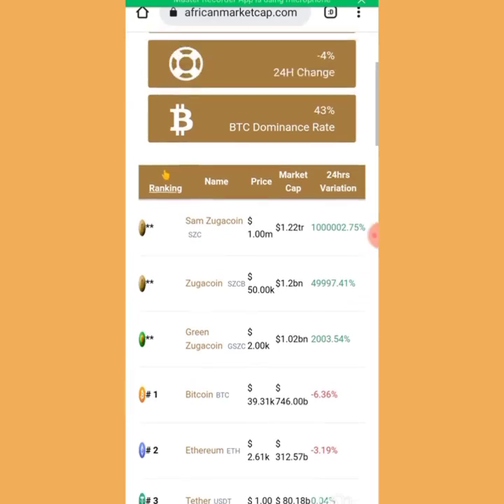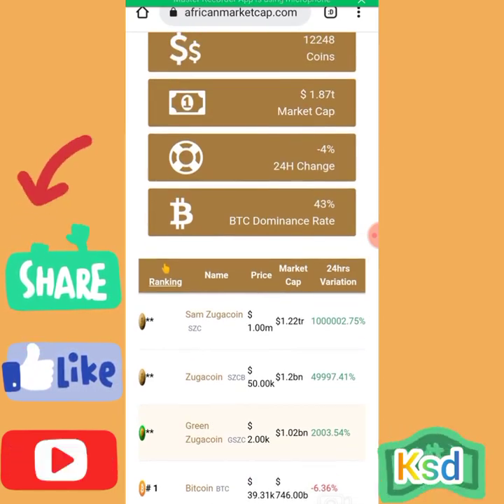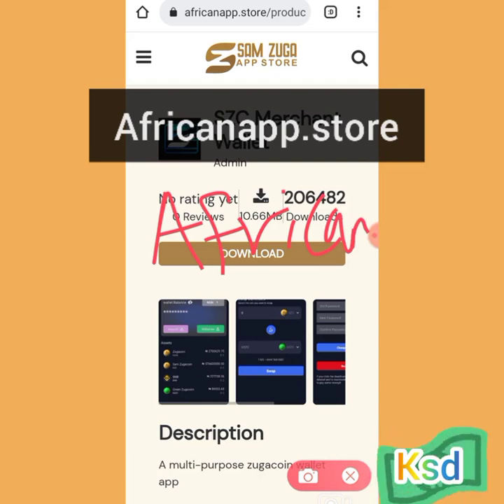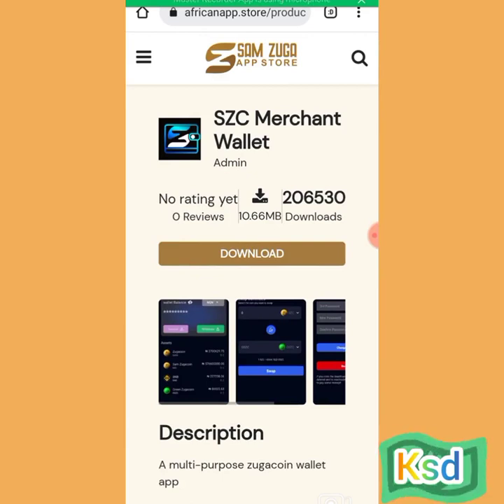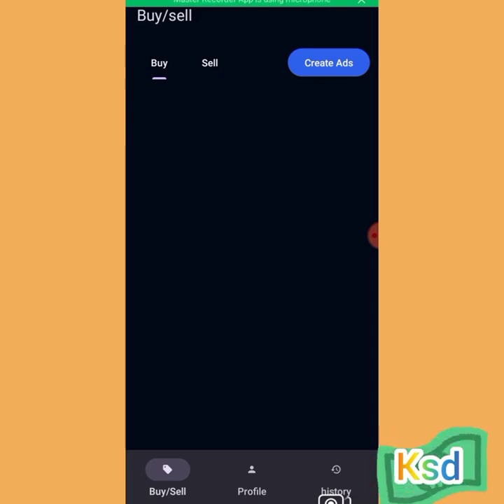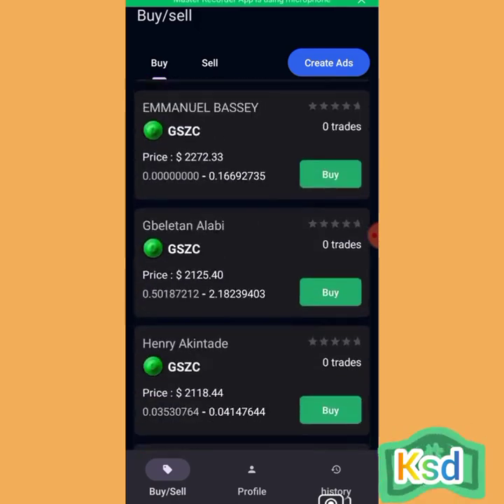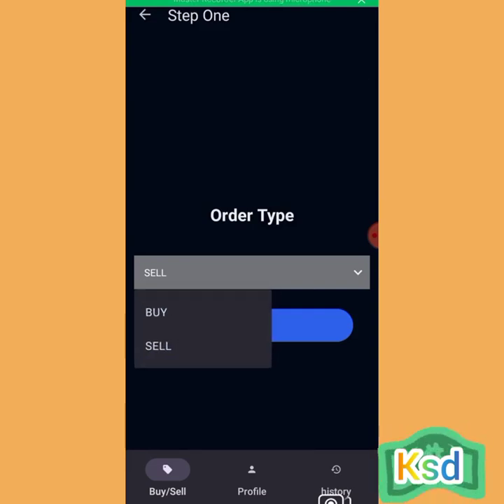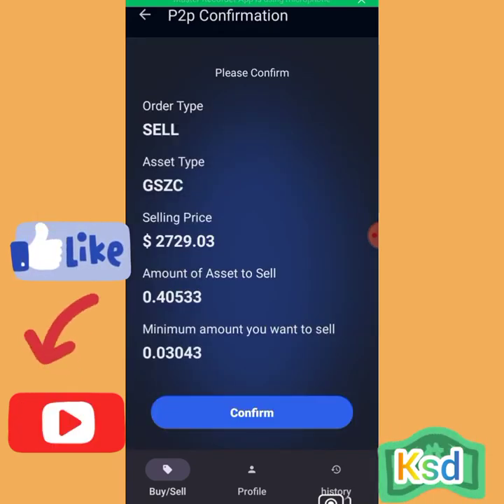Update On The New Sam Zugacoin Wallet How to use it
watch and learn how to operate the new app